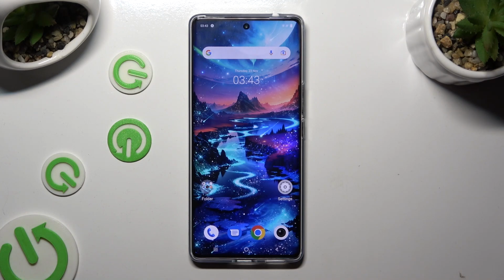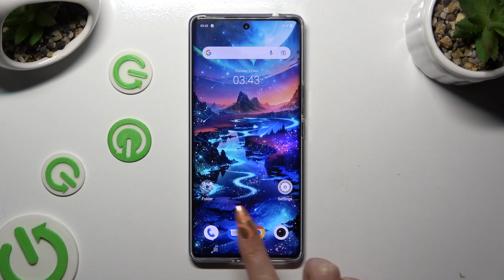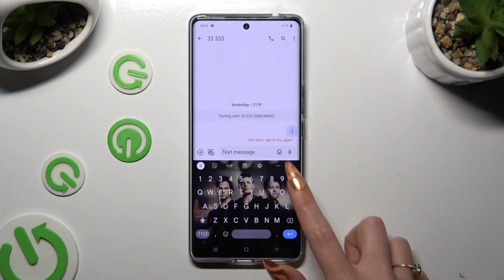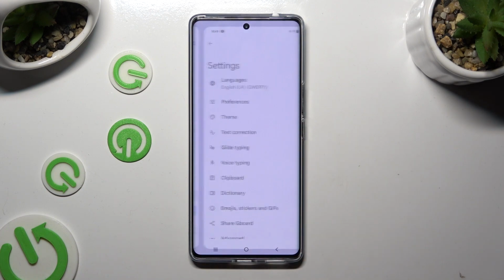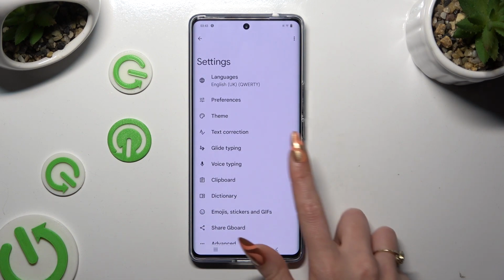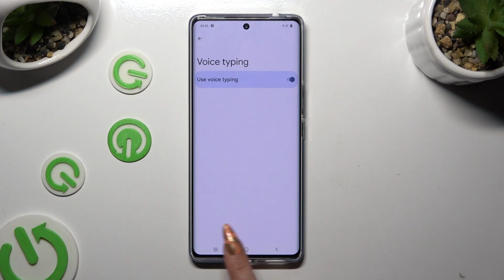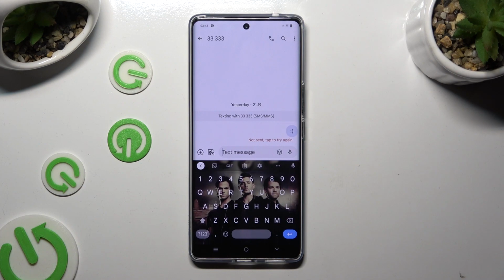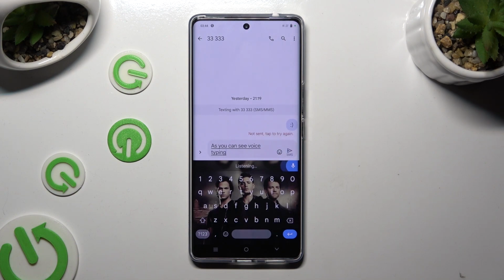How to Turn On Voice Typing in VIVO T2 Pro – Use Voice to Write Messages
If you wish to learn how to turn on and use voice typing feature in your VIVO T2 Pro, then here we are coming to show you! in this tutorial, we would like to guide you to a proper section, which will allow you to easily turn on the voice typing and write the messages without even writing! So let's follow all shown steps and successfully turn on voice typing in VIVO T2 Pro!

How to use voice typing in VIVO T2 Pro? How to turn on voice typing in VIVO T2 Pro? How to record messages in VIVO T2 Pro? How to write messages with voice in VIVO T2 Pro?